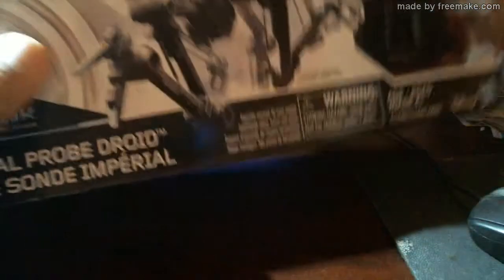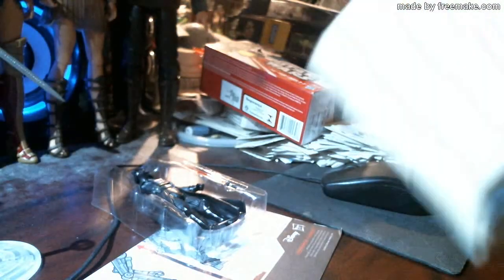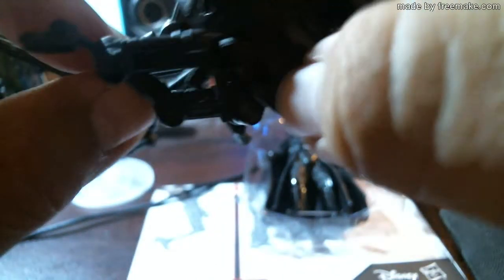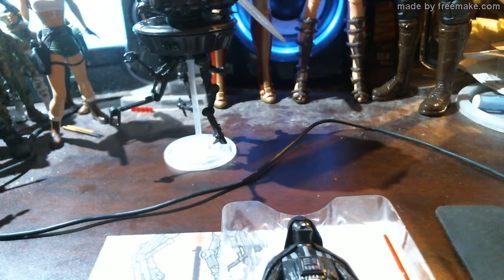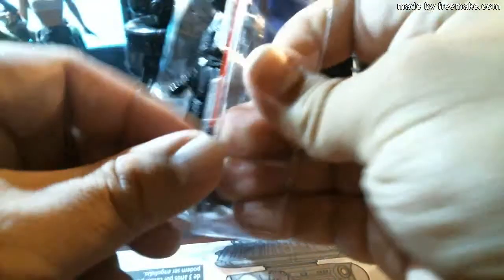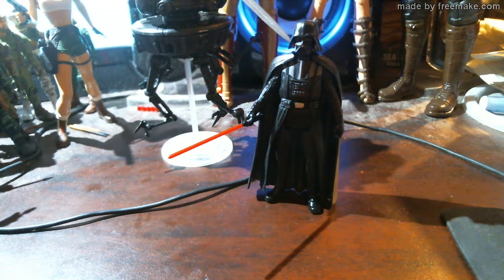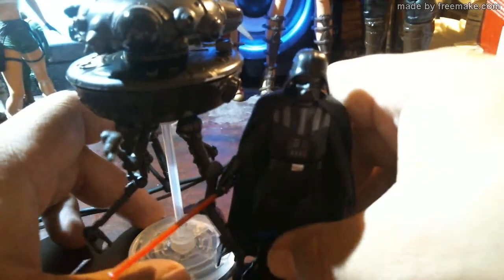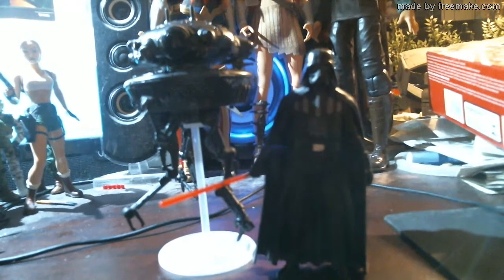Star Wars Imperial Probe Droid with Darth Vader from The Last Jedi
This is the Imperial Probe Droid with Darth Vader 2 pack unboxing video.  I uploaded it, once before.  But YouTube is acting weird.  It won't show up in my channel.  So this is the reupload.  The droid is missing the missile.  I informed Hasbro about this.  I hope they respond.  Enjoy the review if it uploads.